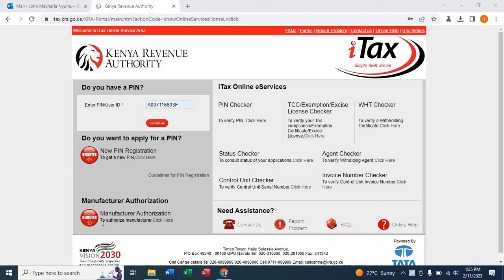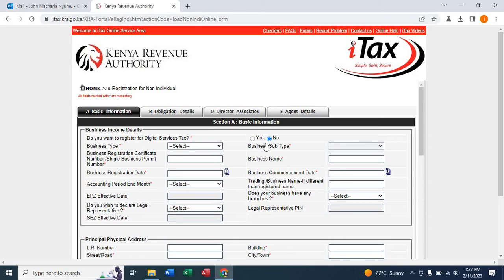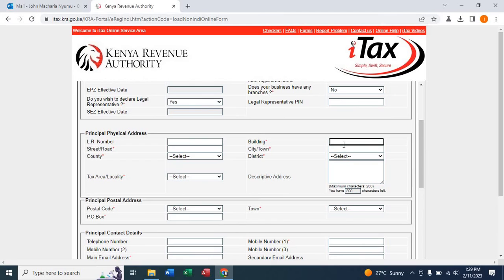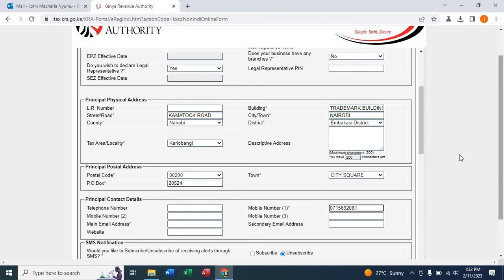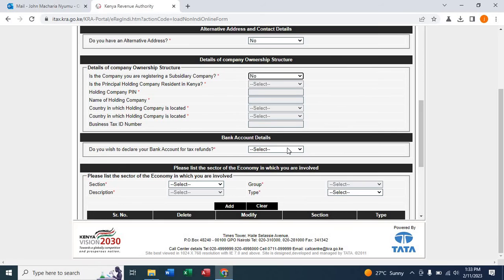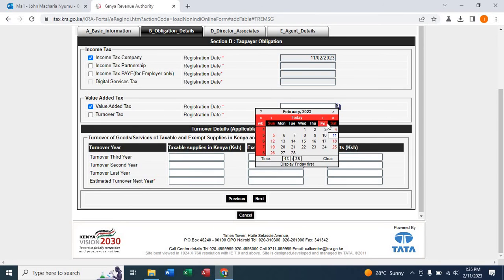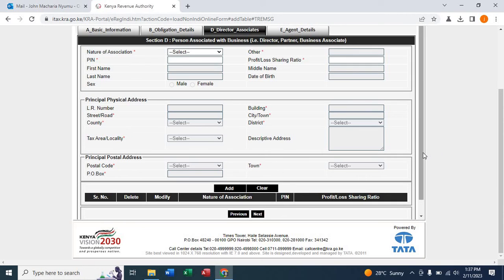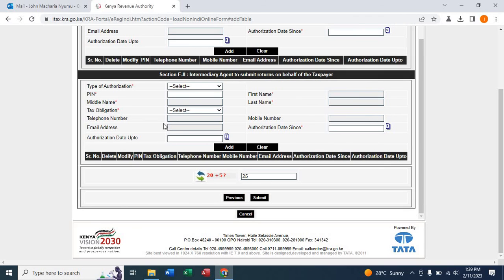Updated - Registering for Company Pin with VAT obligation 2023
This video provides step by step procedure on how you can make a new companypin registration and include VAT as an obligation. itax brs businessregistration vat INCOMETAX-COMPANY